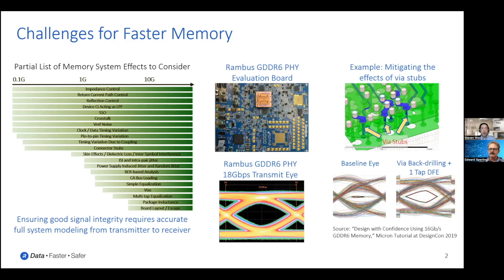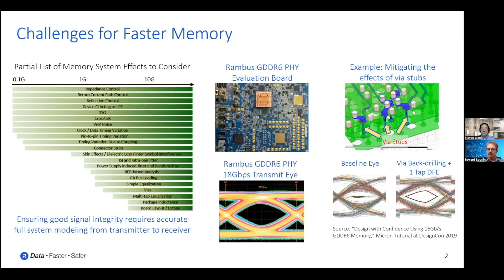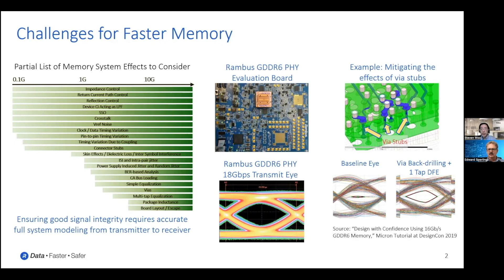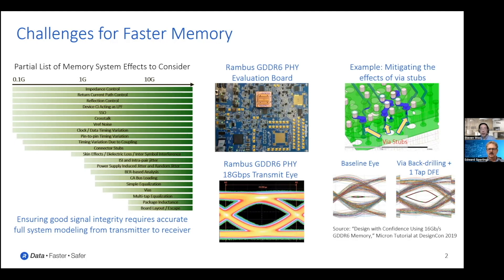Impact Of Increased IC Performance On Memory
Increasing performance in advanced semiconductors is becoming more difficult as chips become more complex. There are more physical effects to contend with, different use cases, and challenges in making memory go faster. In addition, aging effects that once were ignored are now becoming critical concerns. Steven Woo, fellow and distinguished inventor at Rambus, talks with Semiconductor Engineering about different factors that need to be considered up front to improve reliability as performance is increased, and what needs to be modeled to make it all work as expected.